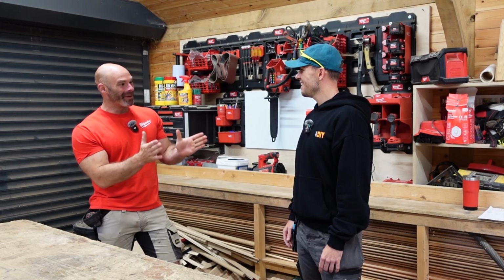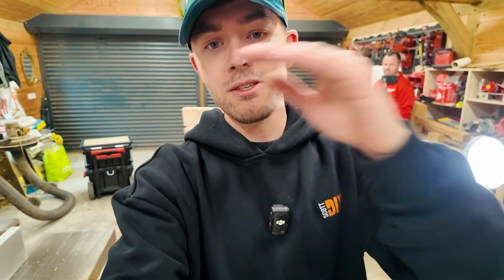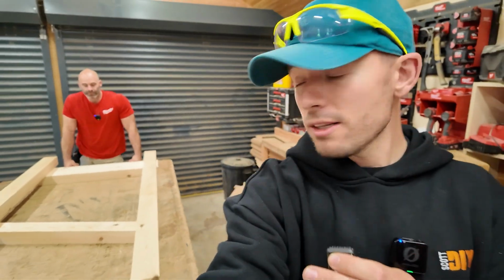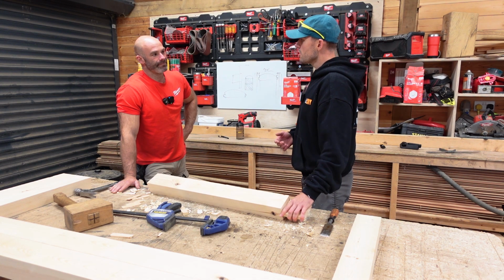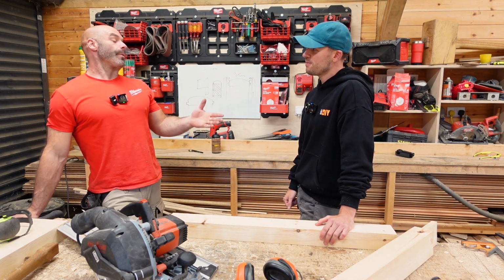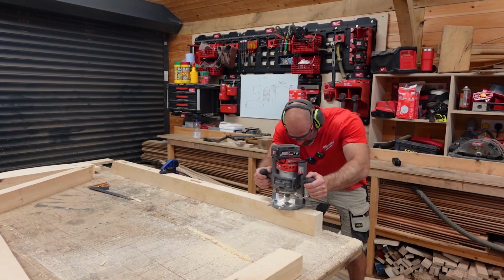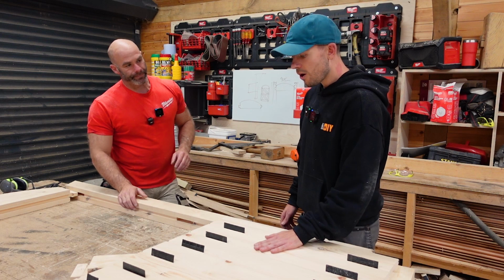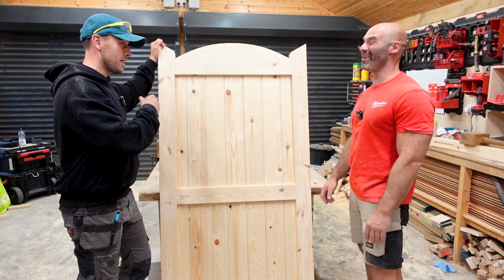Mortise & Tenon - Premium 6ft side gate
🔨 Ever wondered how rough-sawn timber transforms into sleek, premium-grade woodwork?

Join me as I visit renowned celebrity joiner @simonbowler1  to turn raw timber into a stunning 6ft mortise and tenon side gate! 🌳 In this video, we’ll show you every tool, tip, and technique you need to craft a gate worthy of a master craftsman—from the initial design to the final build. Whether you’re a seasoned woodworker or a DIY enthusiast, this step-by-step guide is packed with expert advice that will elevate your woodworking game. Don't miss out on learning the secrets behind Simon's exceptional craftsmanship!